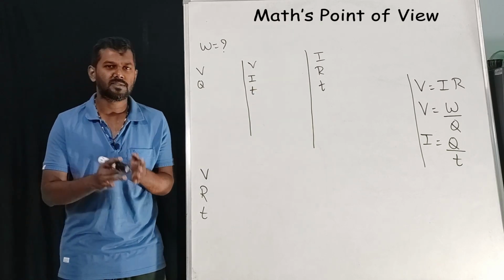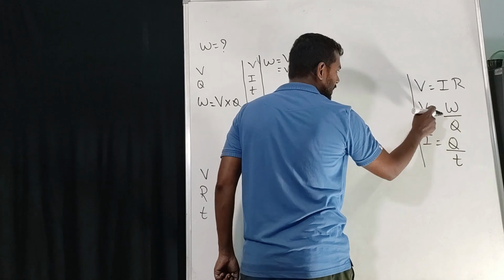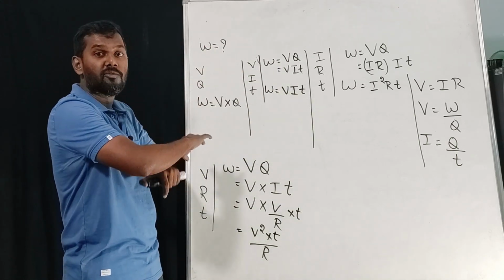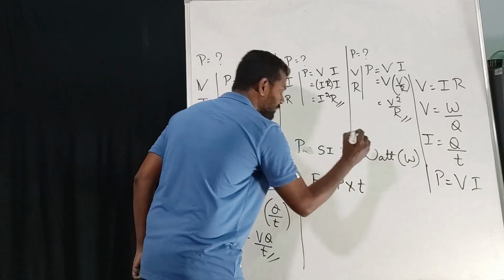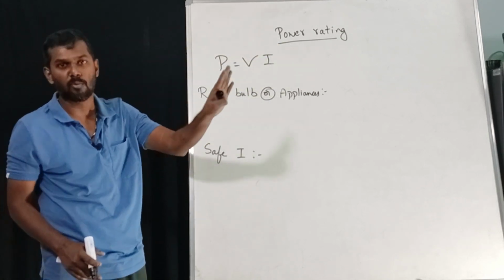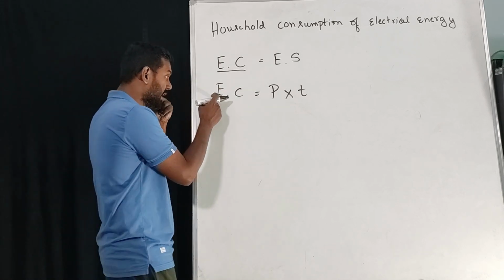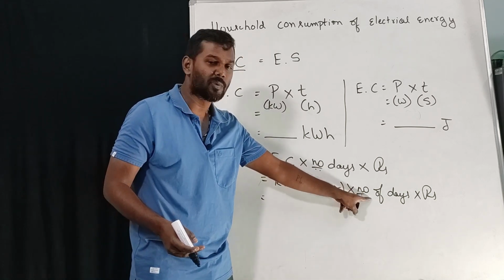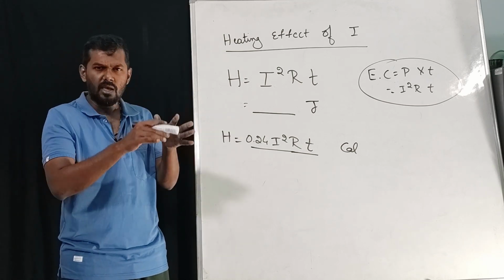selinapublication | Current Electricity | Electrical Energy & Power | Part - C | Concept